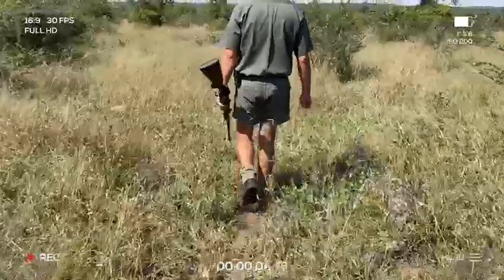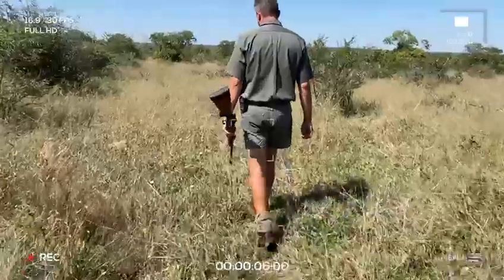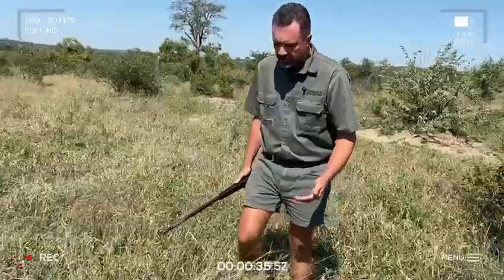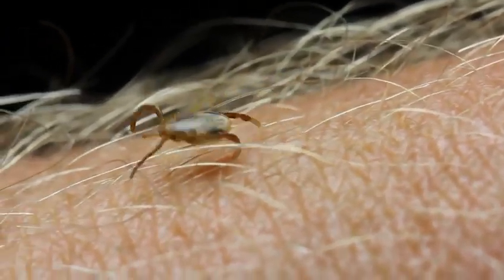Almero Bosch field ecologist feedback on Repeltec textile spray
Almero Bosch is a field ecologist in the greater Kruger Park. He's been battling with tick bites and especially the nymph stage of the tick commonly known as "pepper ticks".